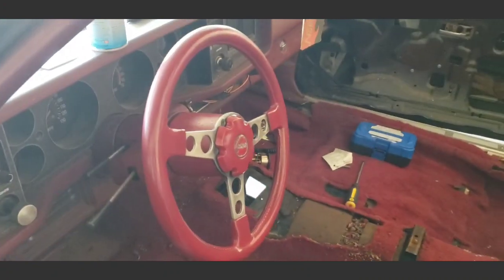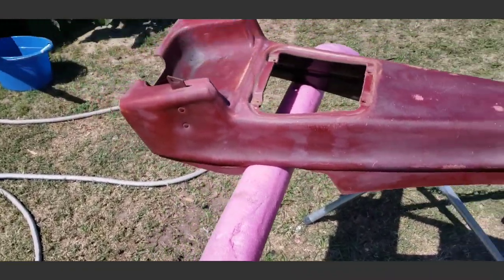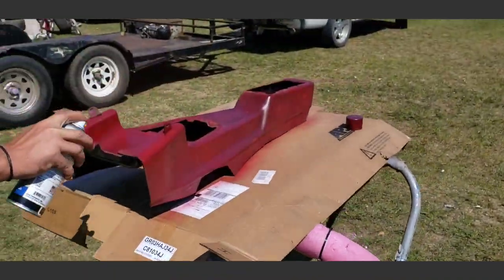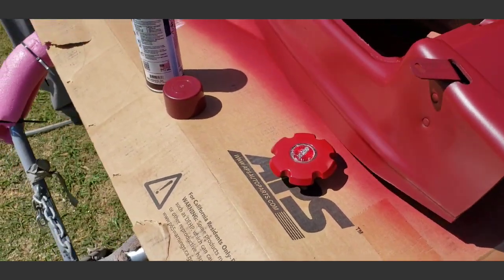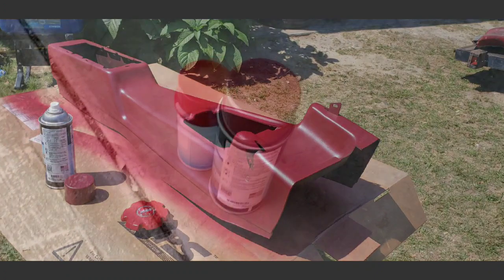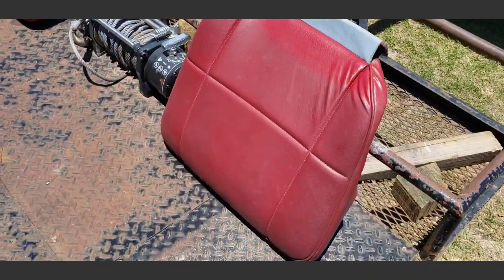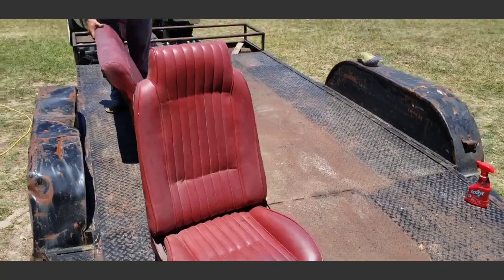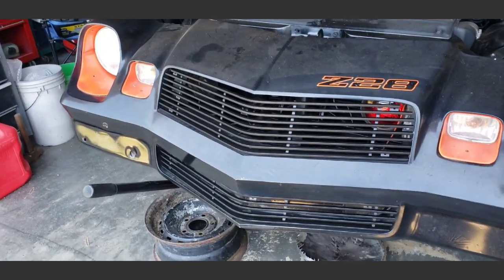Beginning The Interior Restoration On The Z28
We ordered new carpets, vinyl restoration paint for the console and dash, got in 4 new RWL Hankooks and a new billet upper and lower grill. In this episode we do some painting and seat cleaning.